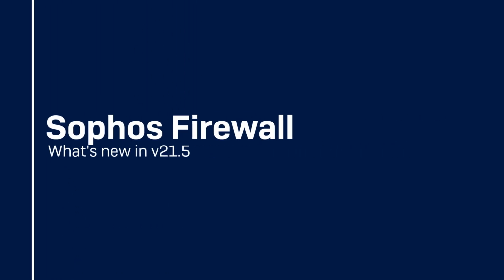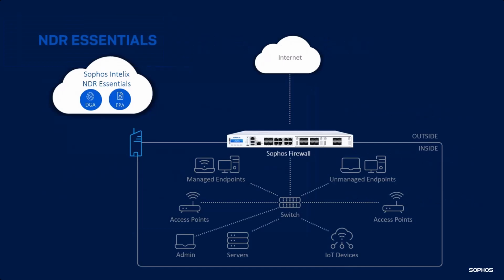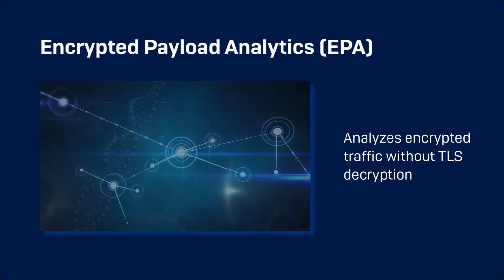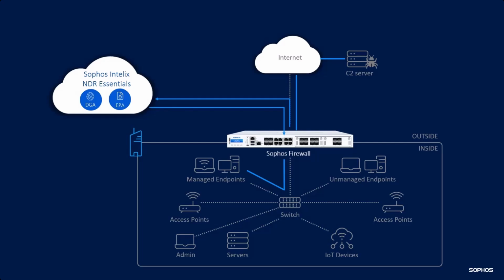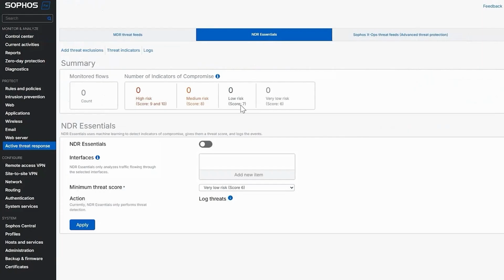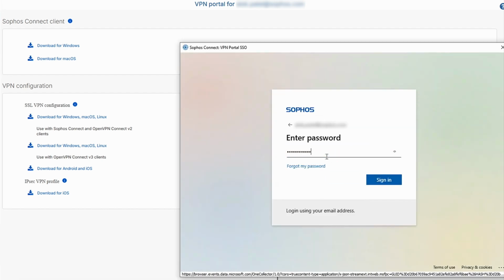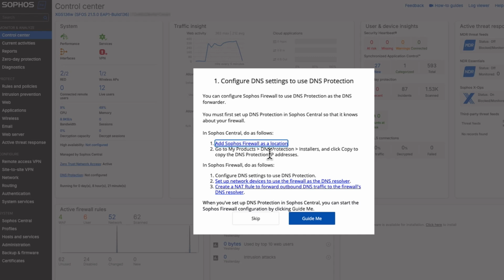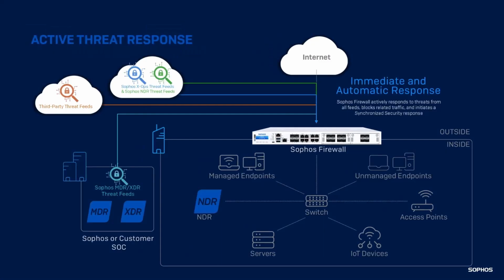Sophos Firewall v21.5: What's New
Combined with Active Threat Response and Synchronized Security, Sophos Firewall continues to be a pioneer in automated detection and response – it’s so much more than just a Firewall.